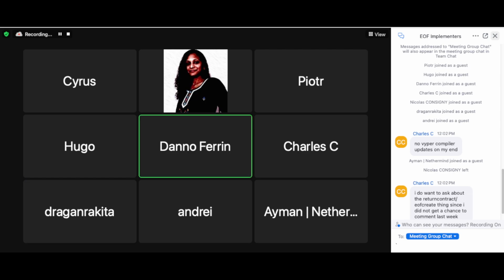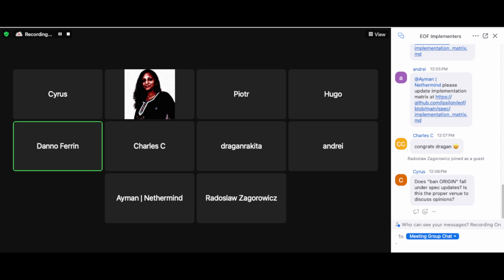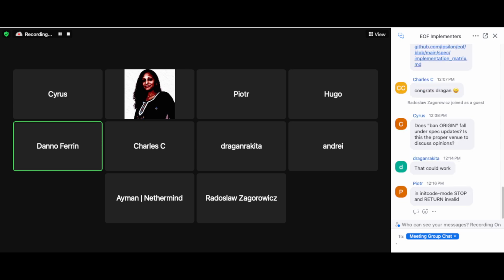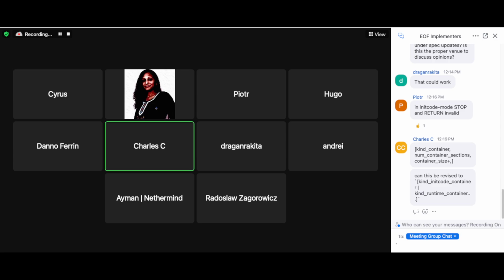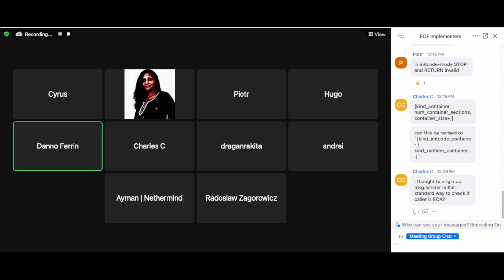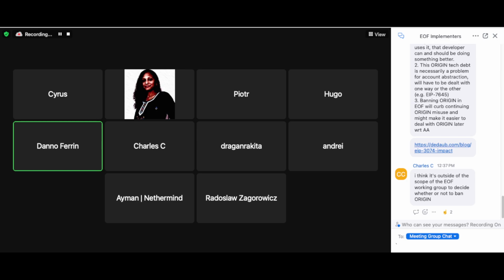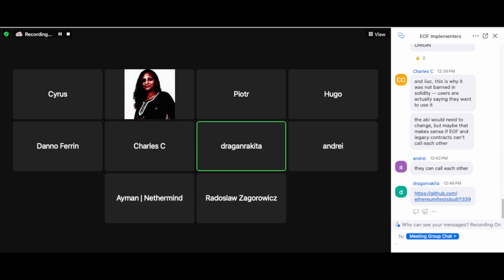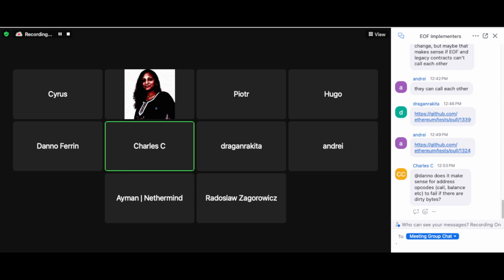EOF Implementers Meeting 40 [April 03, 2024]